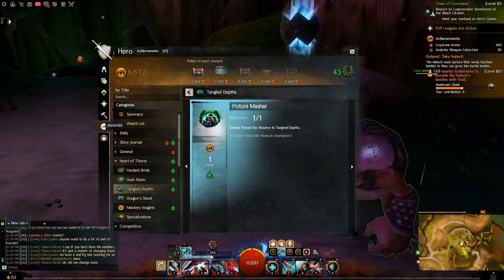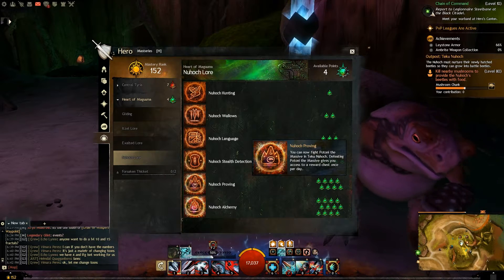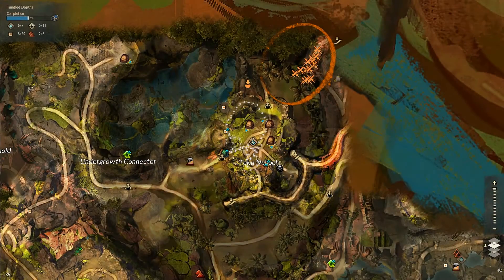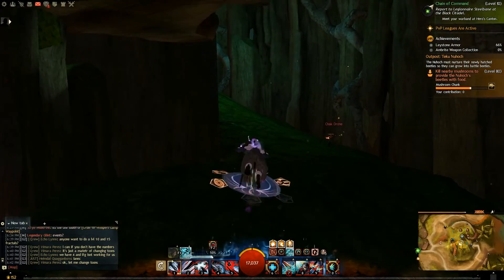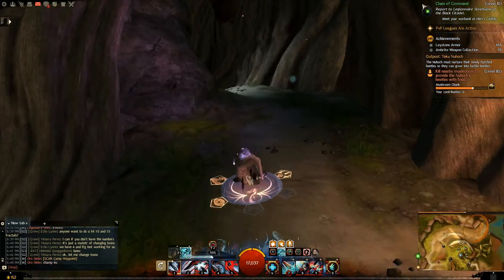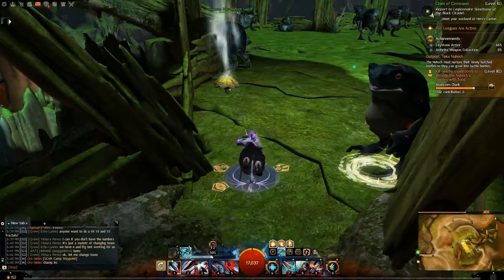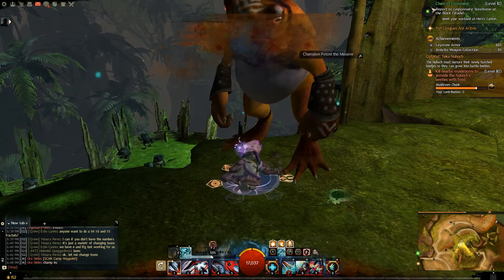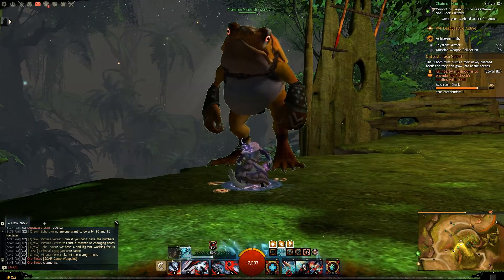Guild Wars 2 Potoni Masher Achievement in TD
Hey guys! This video is to show you where to go to get to Potoni the Massive. To get the Potoni Masher achievement, you just need to defeat him. You need to have mastery in Nuhoch Proving in order to challenge him; however, someone with Nuhoch Proving could summon him for you if you dont have the mastery. Keep in mind that you will not be able to see the reward chest if you dont have Nuhoch Proving. Unfortunately I couldnt include the fight in this video because the Nuhoch lane's events werent completed when I was making this video but good luck and have fun with this achievement!